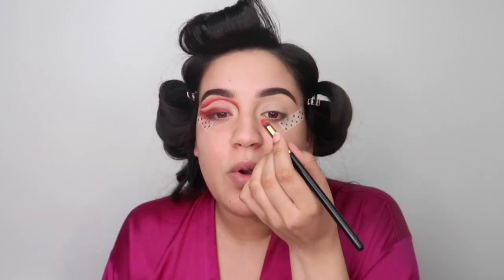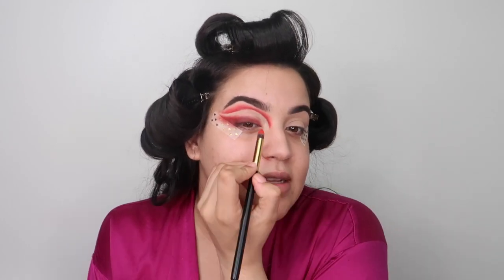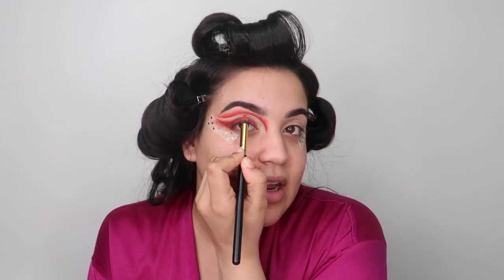CUT CREASE MAKEUP LOOK | day 6